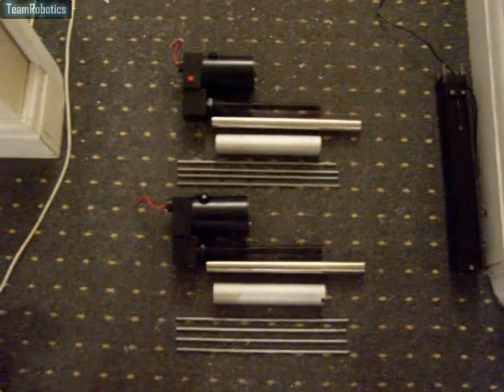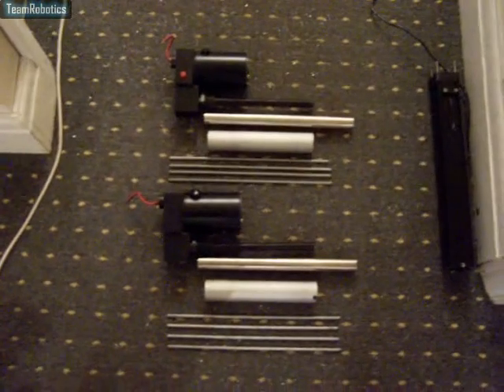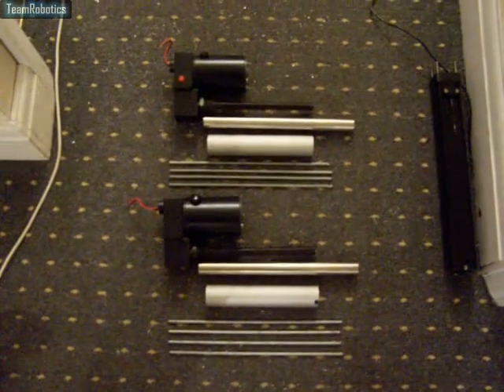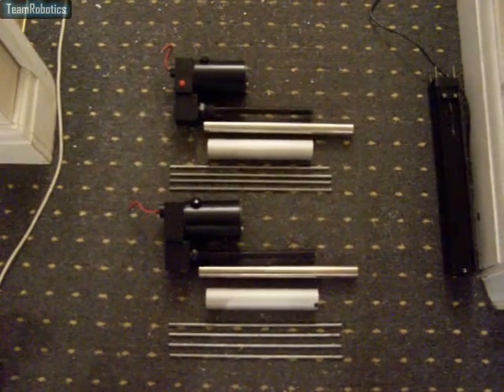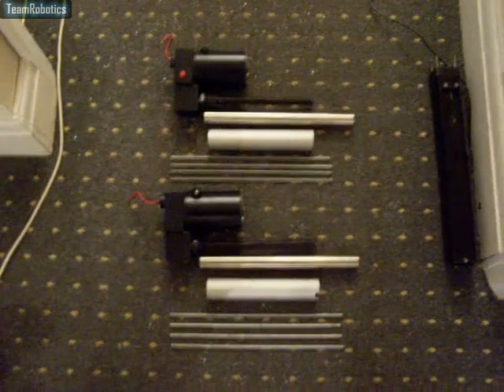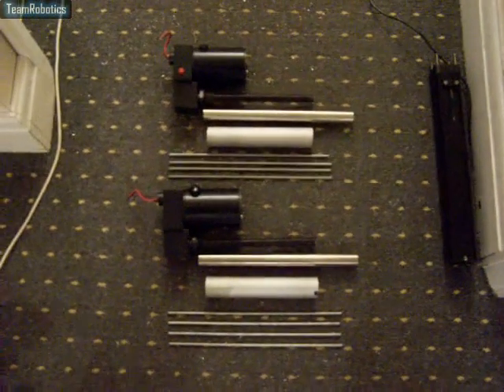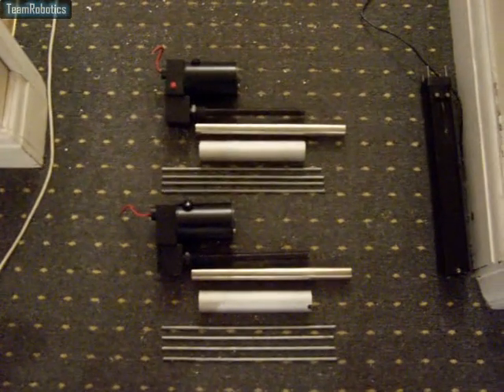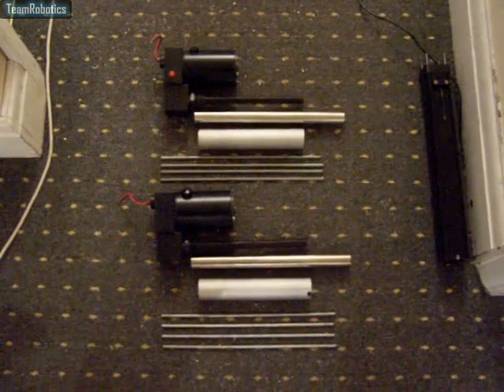136: modified partly completed idc activators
This video shows the partly completed modified idc activators layed out awaiting the creation of the big alumnium blocks.